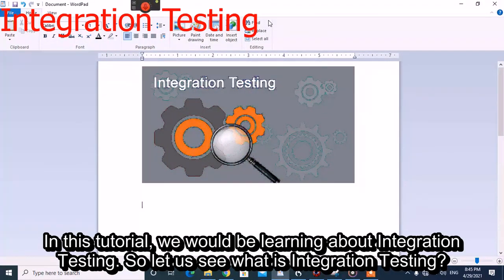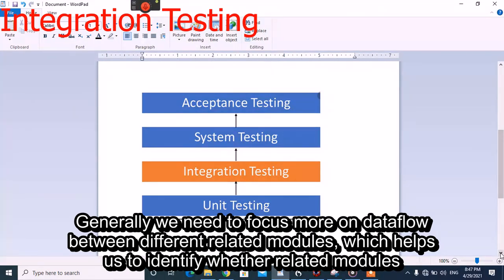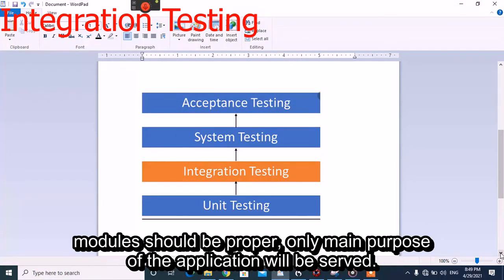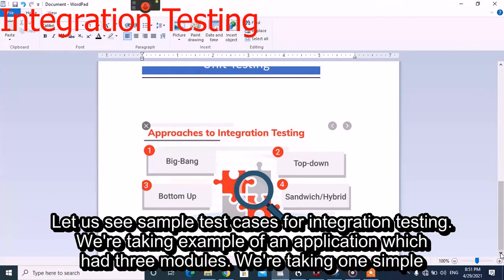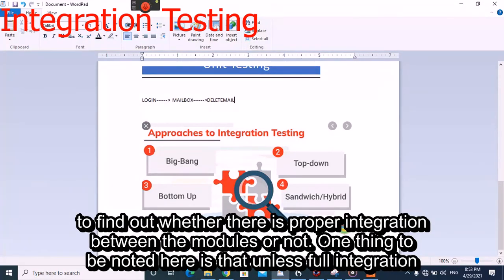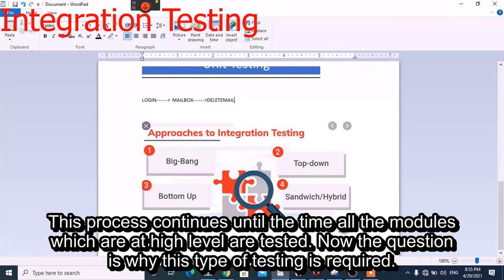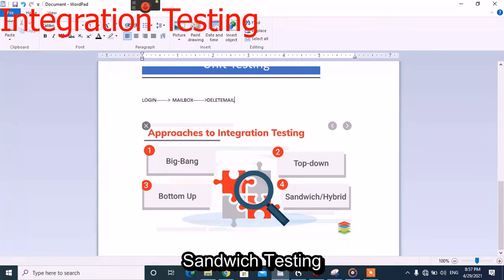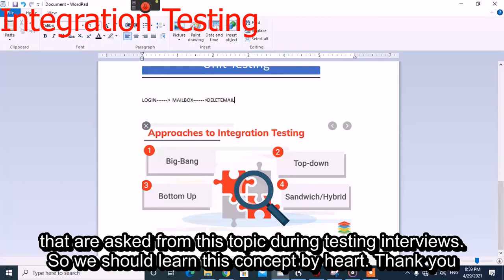Integration testing in software testing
Integration testing, software testing, Automation testing, Automation, Manual testing,